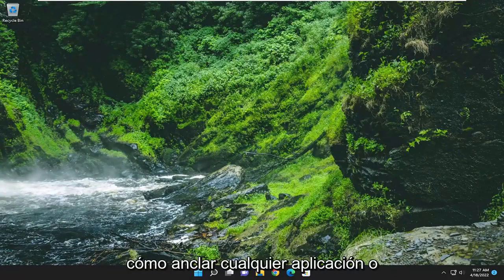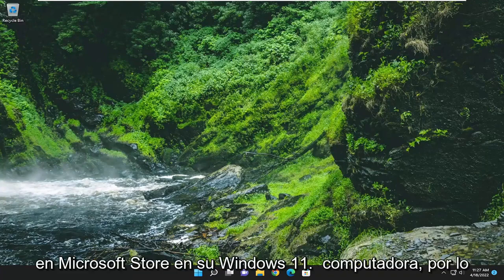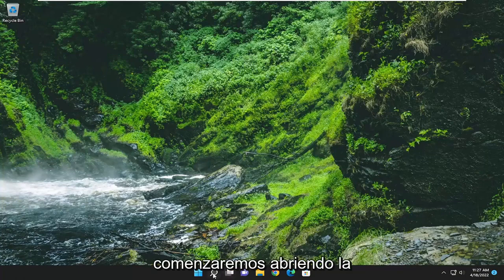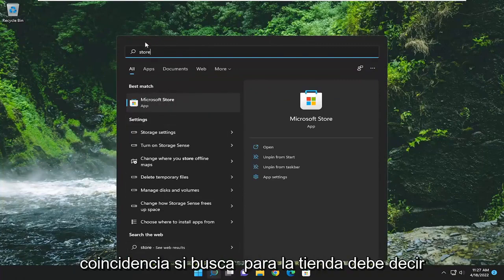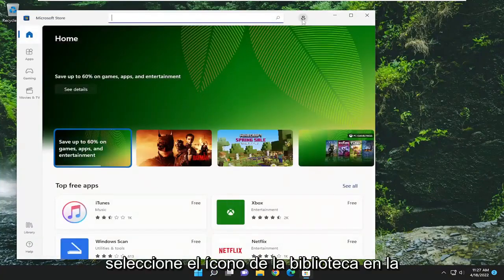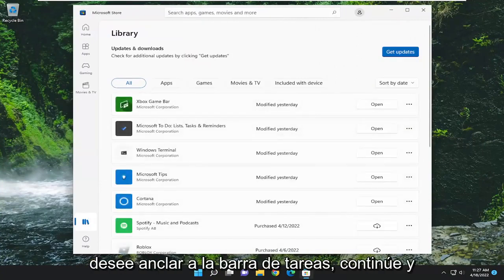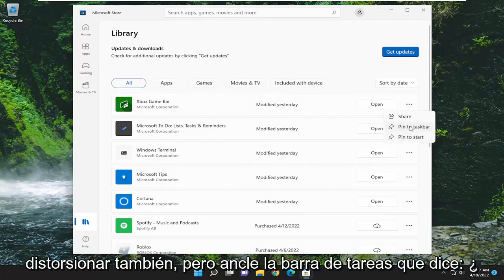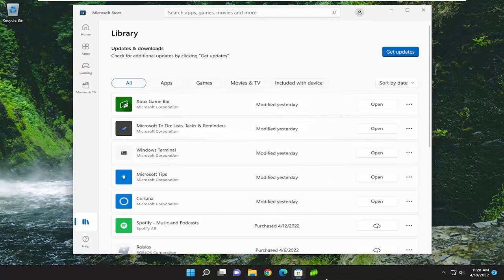¿Cómo crear un acceso directo de un juego de la Microsoft Store?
Cómo anclar cualquier aplicación o juego a la barra de tareas usando Microsoft Store en Windows 11

Si desea anclar varias aplicaciones o juegos a la barra de tareas usando Microsoft Store, así es como puede hacerlo. Es posible anclar cualquier aplicación de Microsoft Store a la barra de tareas de Windows 11 usando este tutorial paso a paso.

Problemas abordados en este tutorial:
PIN de la aplicación de la tienda de Microsoft
anclar la aplicación de Microsoft Store al escritorio

Puede descargar toneladas de aplicaciones y juegos de Microsoft Store. Ya sea que desee jugar, aumentar su productividad o hacer otra cosa, puede encontrar una aplicación adecuada en Microsoft Store.